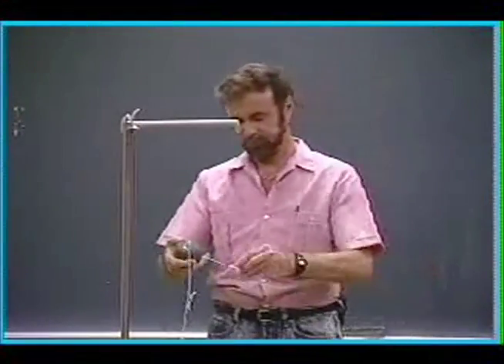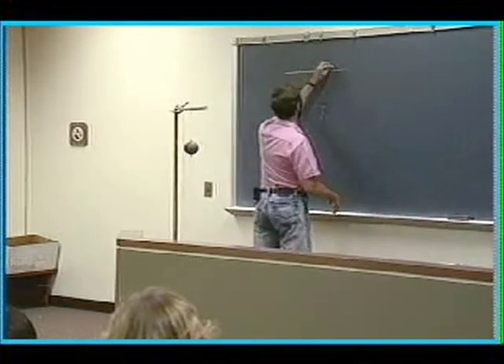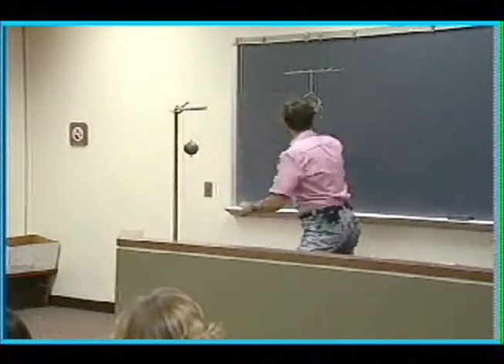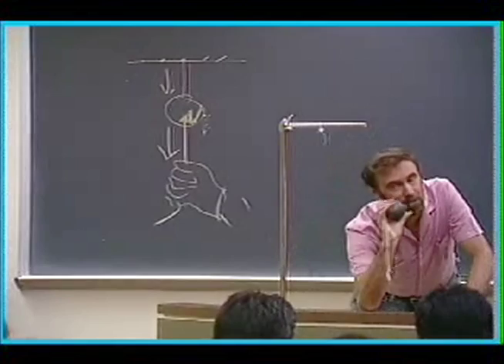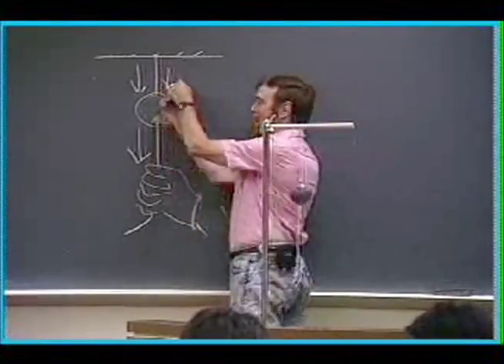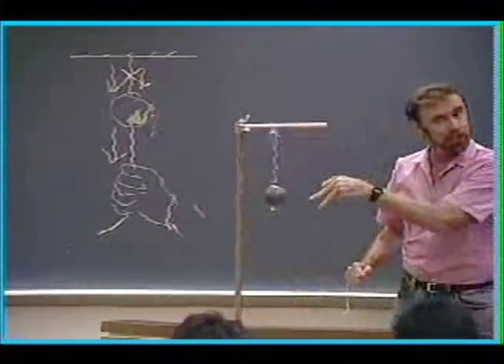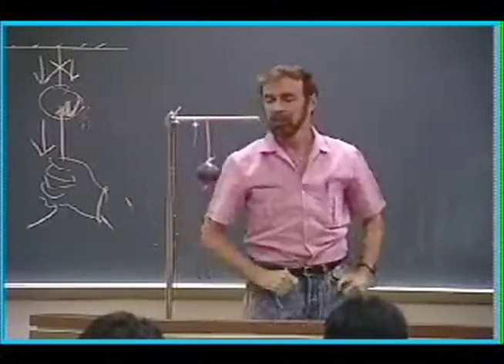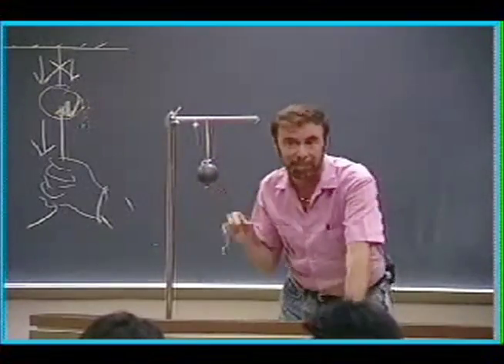conceptual physics Mass Vs Weight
Paul Hewitt explain the difference between mass & weight